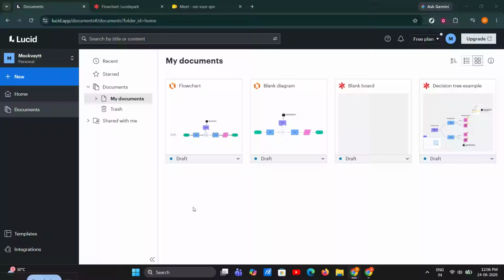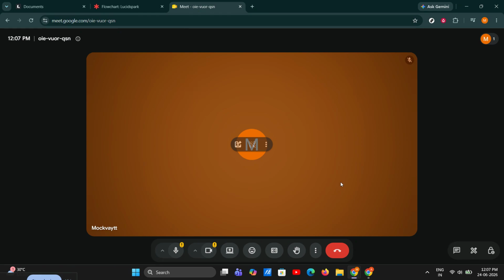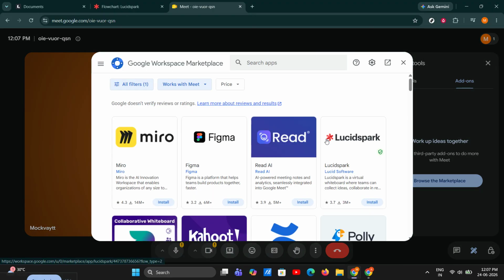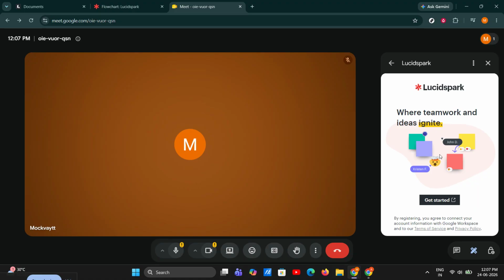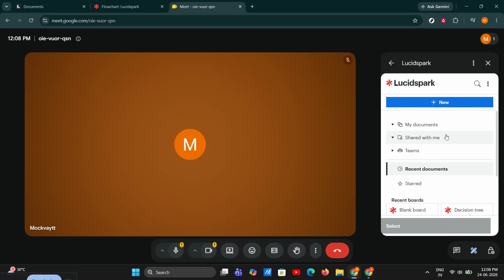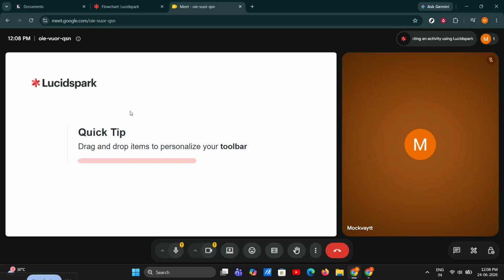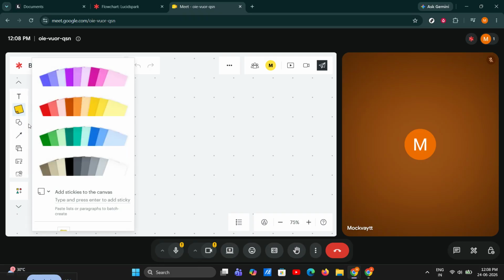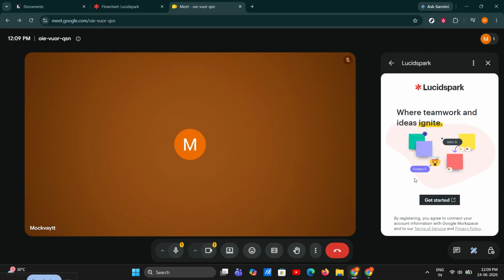How To Use Lucidspark Whiteboard In Google Meet (Easy Step-By-Step Guide)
Learn how to use Lucidspark whiteboard in Google Meet with this easy step-by-step tutorial. Set up the add-on, attach a board, and collaborate in real time during your meeting.

🕚Timestamps:
0:00 Intro
0:14 Join A Google Meet
0:28 Open Lucidspark From Add-Ons
0:58 Install And Sign In
1:30 Open A Whiteboard
1:52 Use The Whiteboard In Real Time

✍️What You'll Learn In This Video:
• How To Open Lucidspark Inside Google Meet
• How To Install The Lucidspark Add-On
• How To Attach A Whiteboard To Your Meeting
• How To Use Sticky Notes, Shapes, And Text
• How To Collaborate In Real Time With Your Team
• How To Save And Reopen Your Lucidspark Board

💡Pro Tips:
• Prepare your board before the meeting to save time.
• Use sticky notes for quick brainstorming and idea sorting.
• Assign a facilitator to keep the board organized during collaboration.
• Keep permissions simple by only inviting the people who need access.
• Reuse saved boards for recurring team meetings or planning sessions.

lucidspark, google meet, lucidspark google meet, google meet whiteboard, how to use lucidspark, lucidspark tutorial, whiteboard tutorial, lucid, lucid spark, google meet add-on, meeting collaboration, online whiteboard, team brainstorming, remote collaboration, productivity tutorial